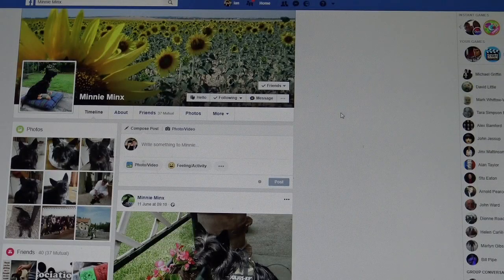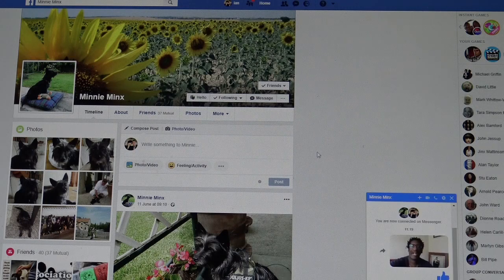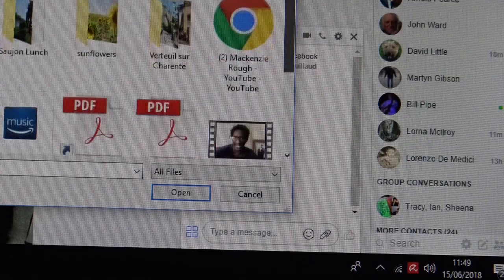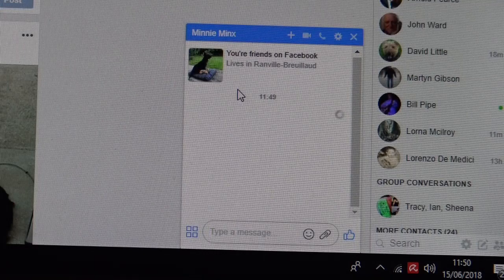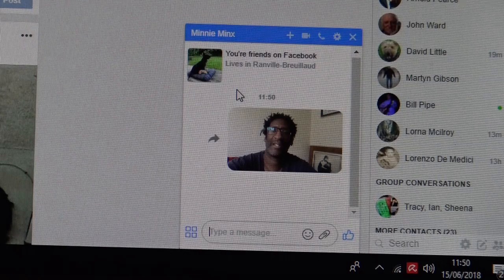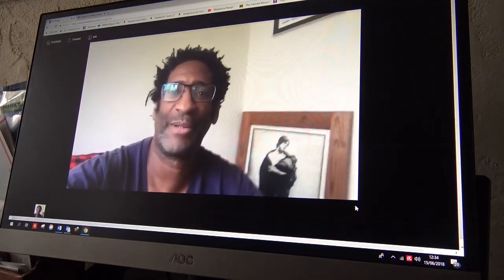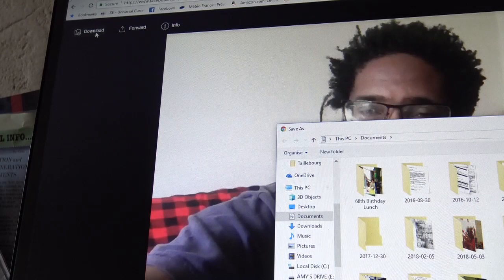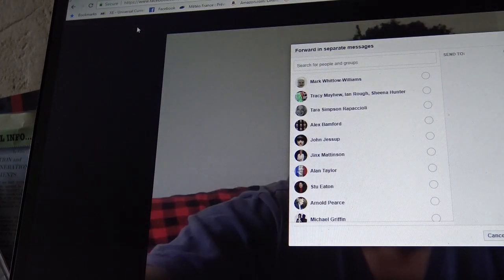Uploading a video to Facebook Messenger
How to upload your video to Facebook Messenger and how to download from Facebook Messenger.